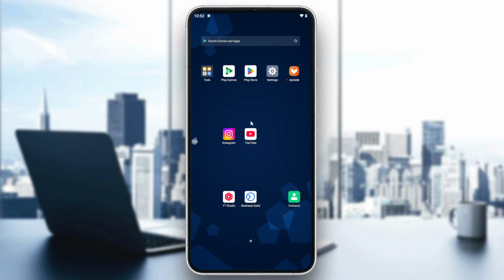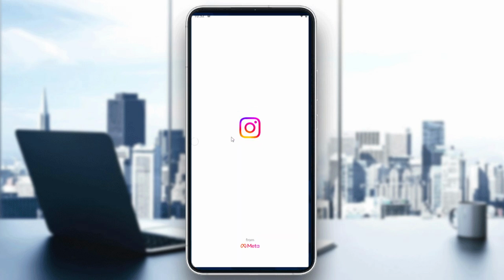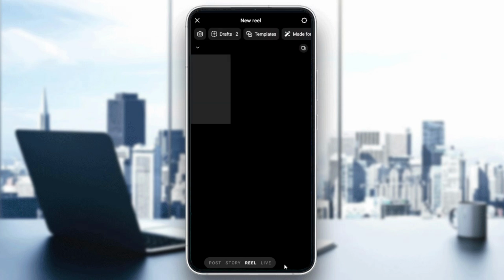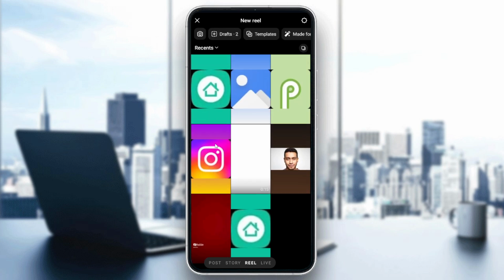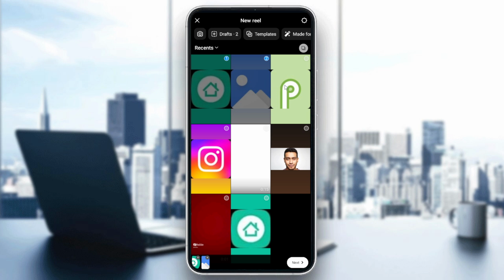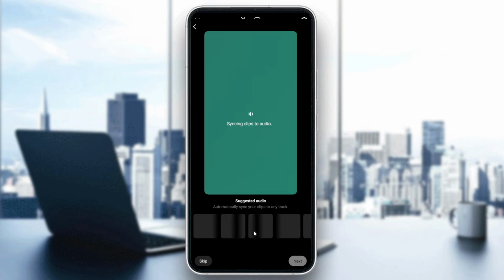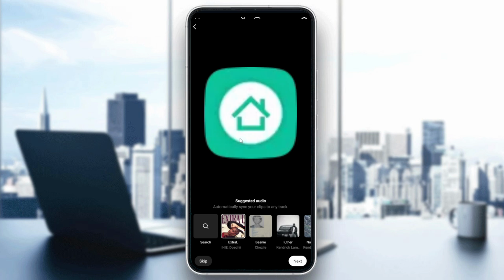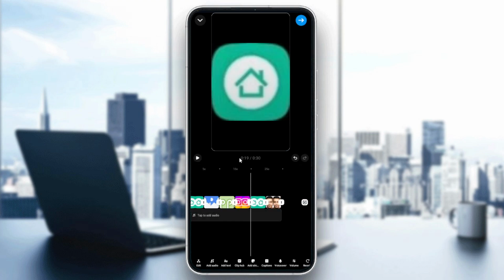How To Make Instagram Reels With Photos Tutorial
Today we talk about make instagram reels with photos,instagram reels tutorial,how to make instagram reels,reels tutorial instagram